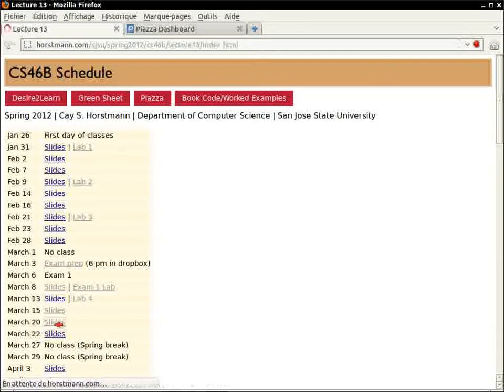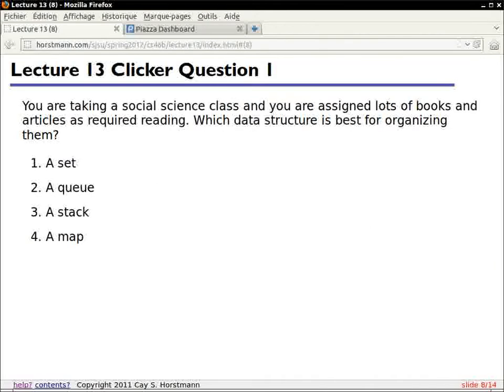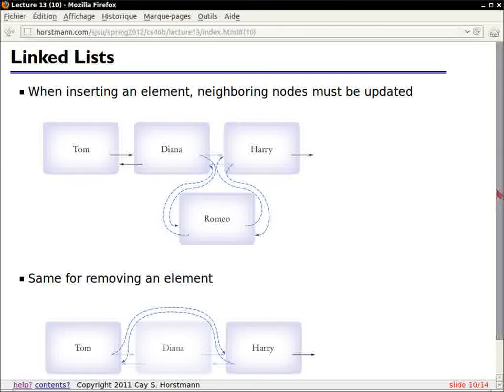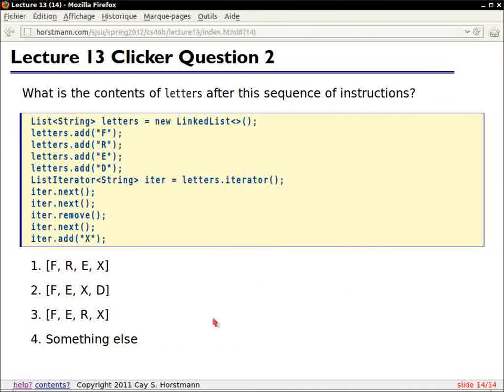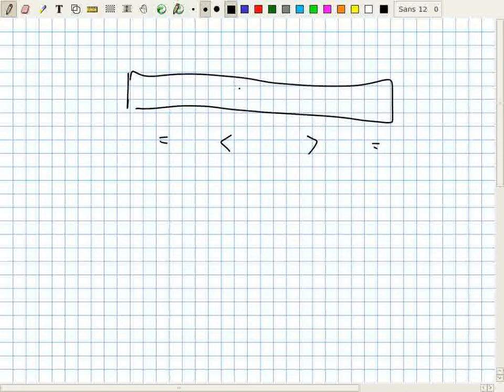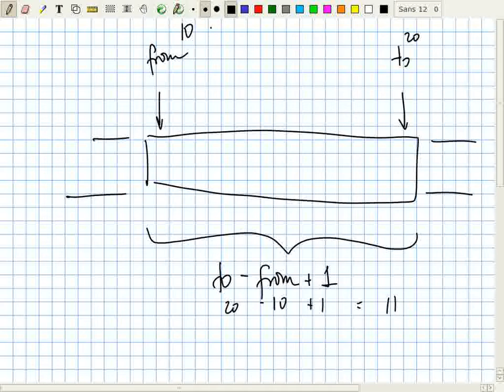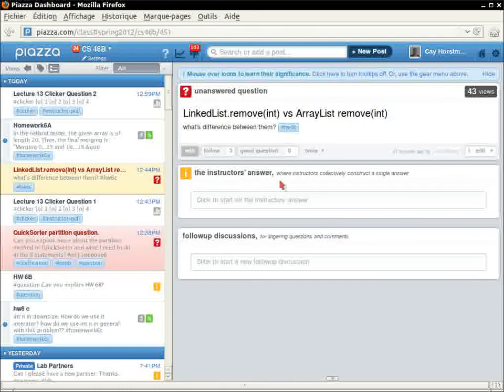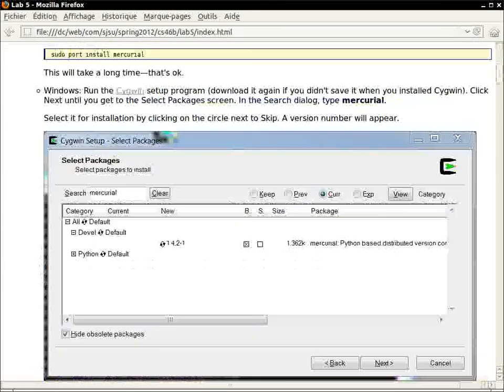2012 03 20 2